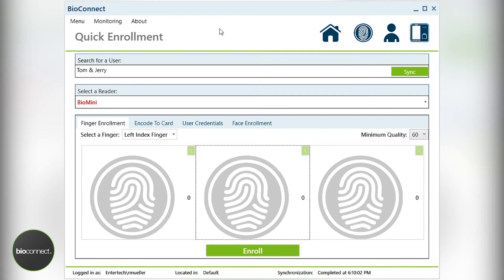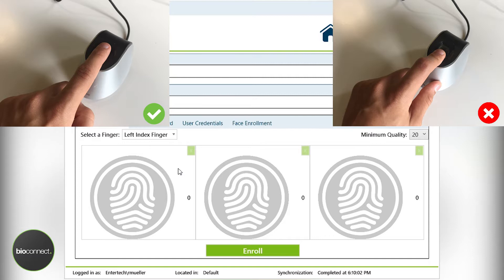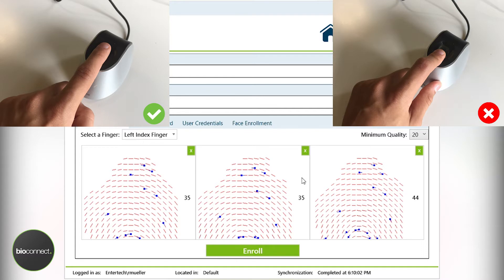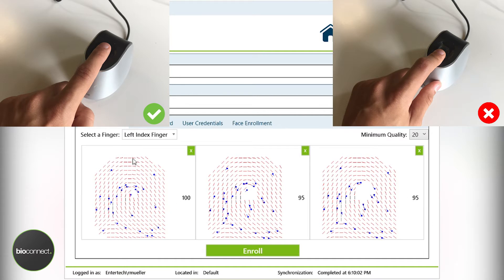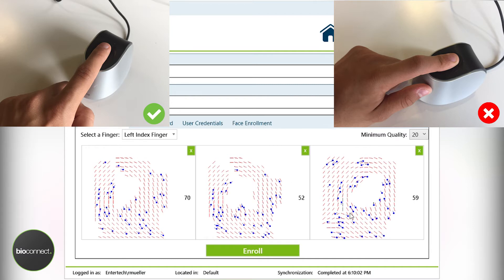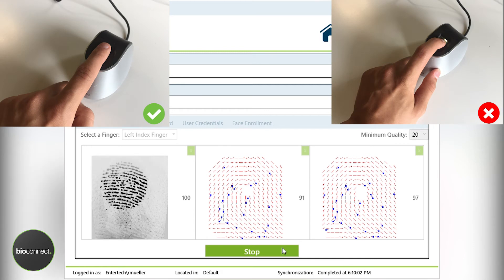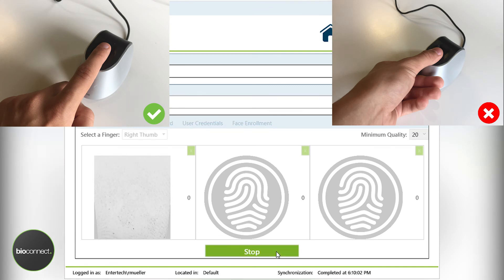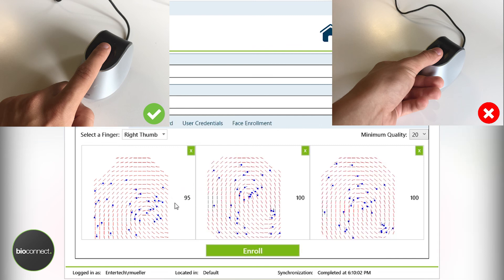Best Practices During Capture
In this video, we explain common mistakes users encounter during enrollment on the BioMini in BioConnect ID Enterprise 3.6, and how to avoid these errors.